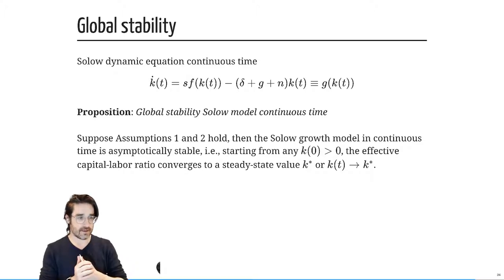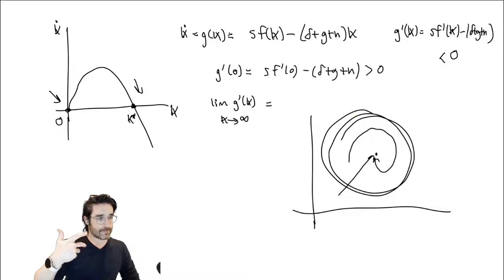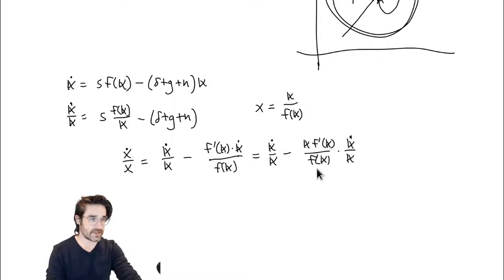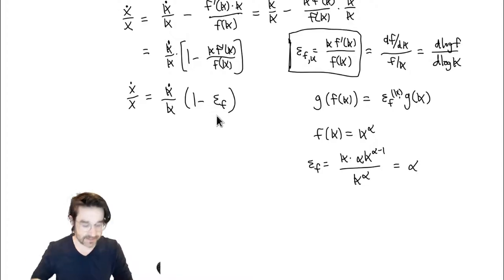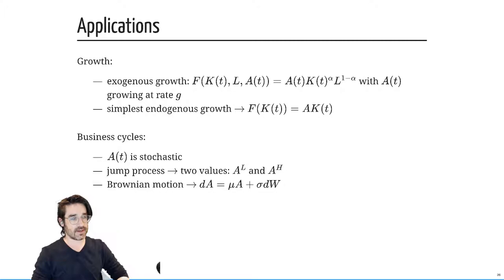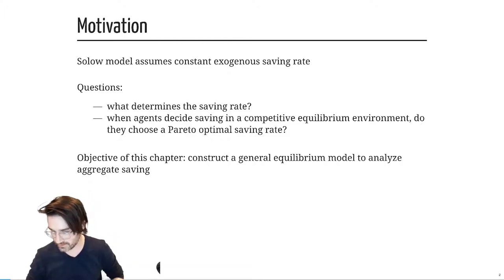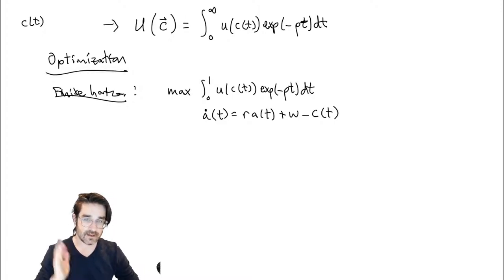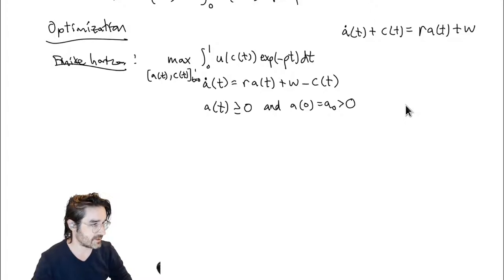Continuous Time Introduction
How to think about utility, discounting, and optimization in continuous time.